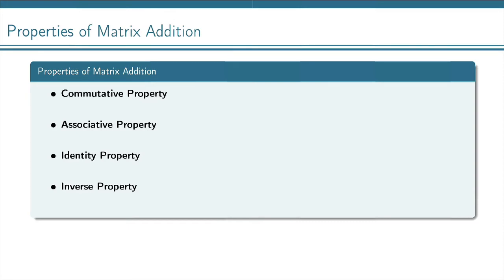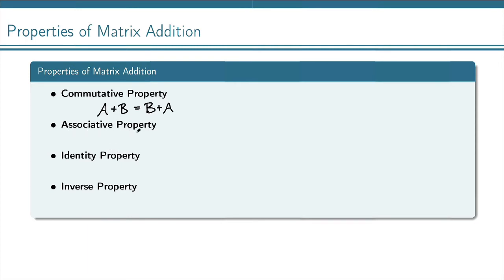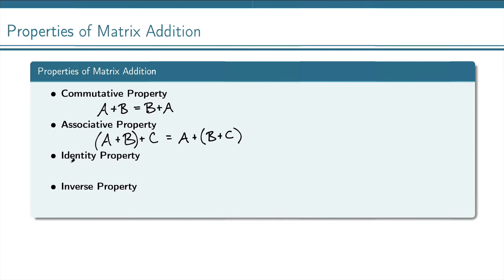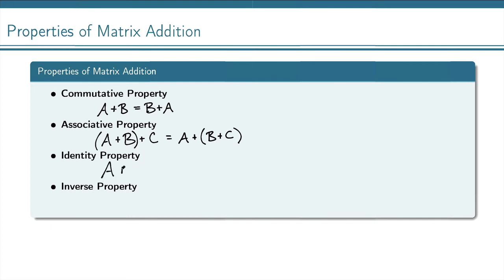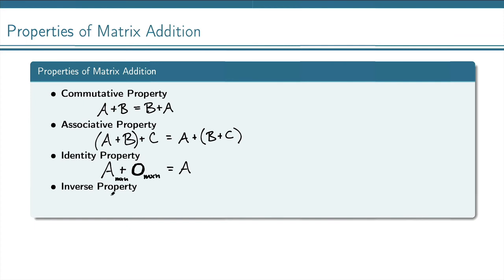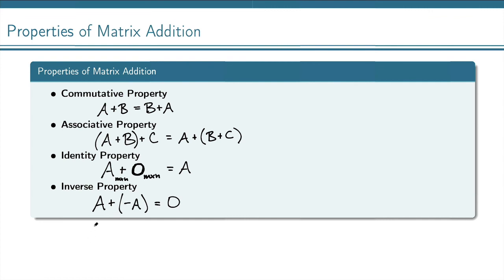Properties of Matrix Addition